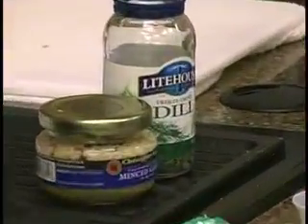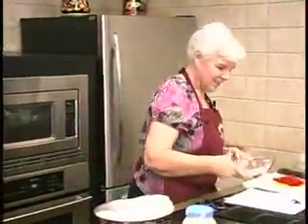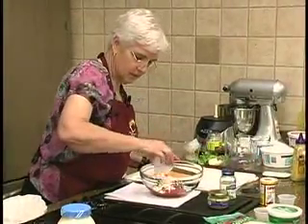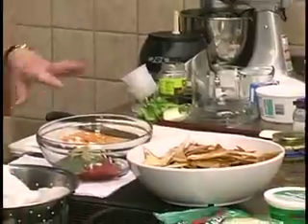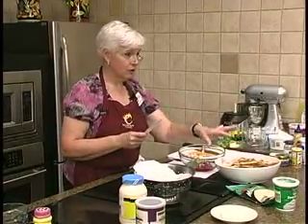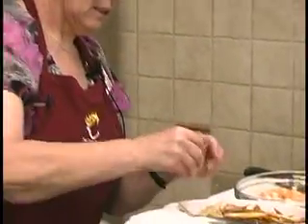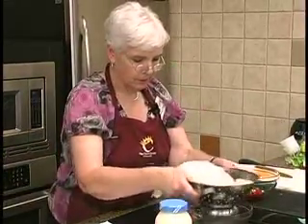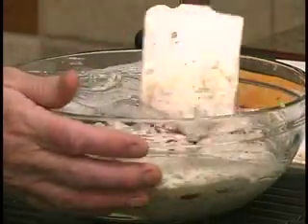Easy Greek Dip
Yields: 10 servings. Ingredients: 2 cups plain low fat yogurt, 1 (12 oz.) jar roasted pepper, drained and chopped; 1/4 cup feta cheese; 2 tbsp. fresh dill, chopped; 1 tsp. Greek seasoning; 1 tsp. minced garlic. Preparation Directions: Line a fine mesh strainer with a coffee filter. Place strainer over a bowl. Spoon in yogurt and let stand 15 minutes. Spoon yogurt into a medium bowl and discard liquid. -Pat peppers dry with paper towels. In a large bowl stir together yogurt, peppers, feta, dill, Greek seasoning, and garlic. -Refrigerate for 1 hour to blend flavors. Serve with Wonton Chips.  Calories: 44 Total Fat: 1.5 (Sat F 1g), Protein 2.9g Total Carbs: 4.6g, Sodium 267mg.